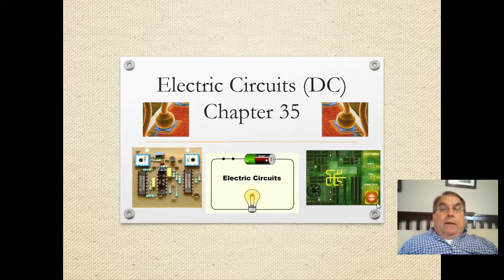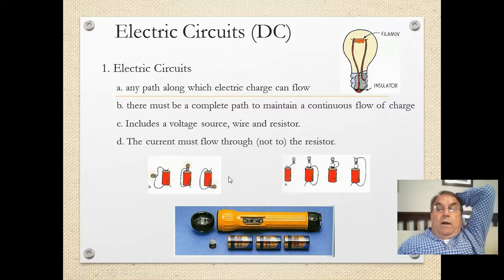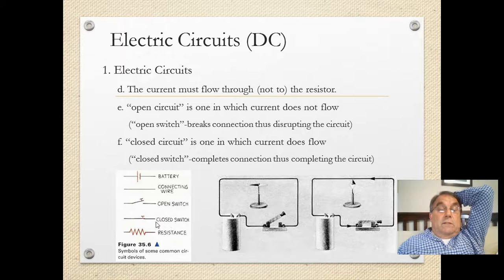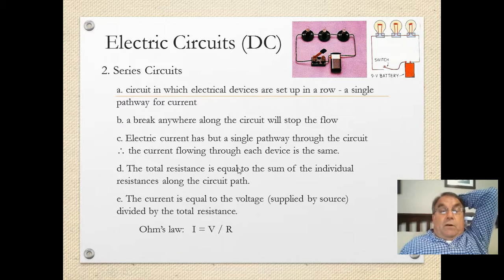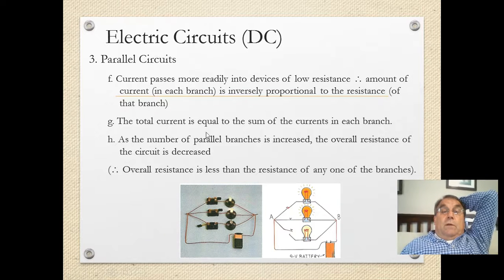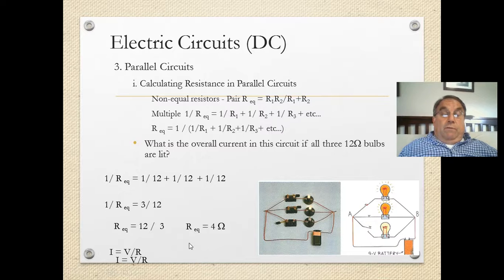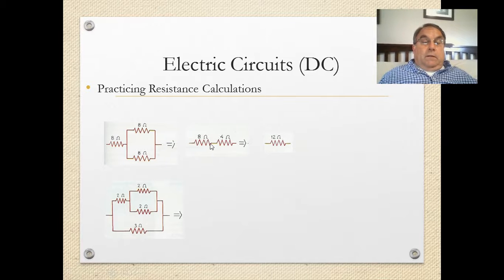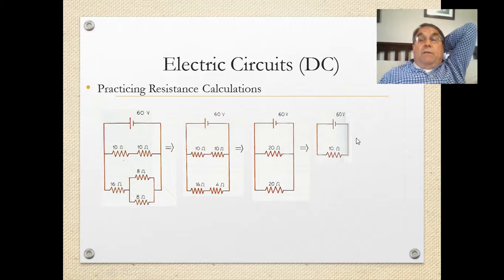Electric Circuits Notes Part 1